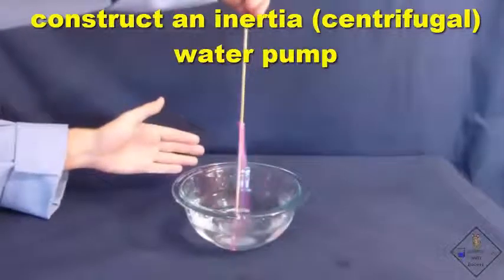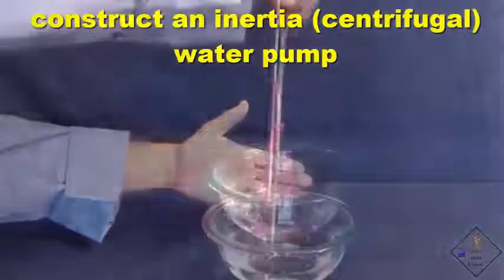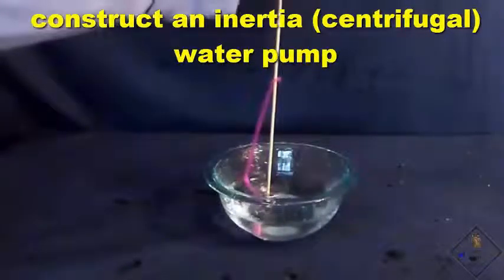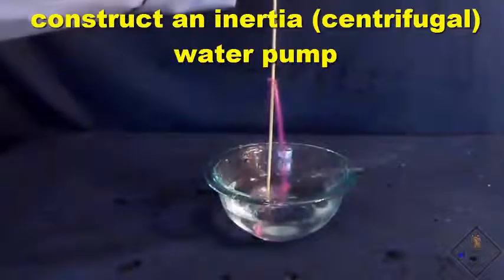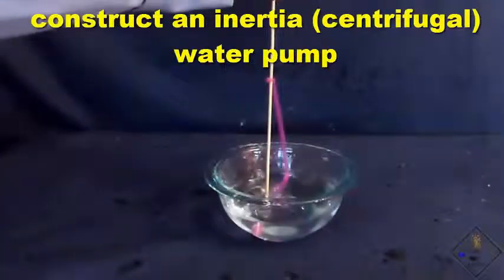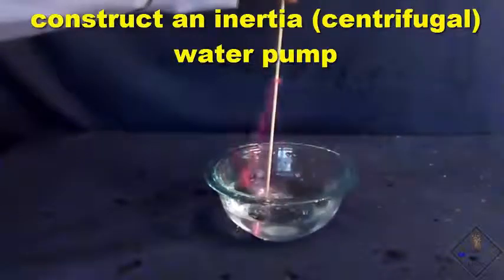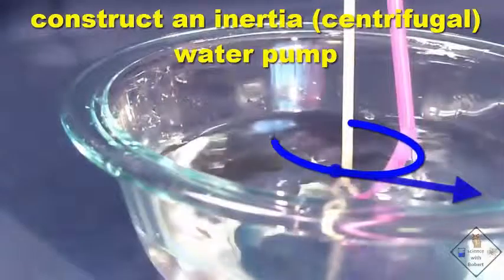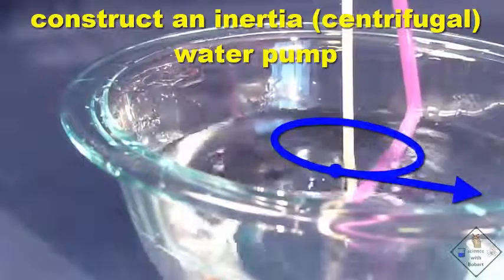how to construct an inertia water pump a science with bobert video short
DR. Smith is going to construct one of the first water pumps.  it uses inertia.  To build it he is using a straw, wood scewar, and a bowl of water.  He first pushes the sharp end completely through one end of the straw.  He then pushes the straw up the scewar so he can attach the other end of the straw onto the scewar.  He attaches the scewar to only one lip of the straw because he wants water to easily enter the straw through this hole.  He is now cutting a water exit hole at the bend of the straw.  Do you see how the inertia water pump works?  Slow motion might help.  As the scewar is twisted the straw travels in a circle, the water that entered the straw shoots out the exit hole because it wants to keep traveling in straight line and resists the change in direction that occurs with circular motion.  The water comes out of the exit hole because the water wants to keep traveling in a straight line (or tangent) from the circular path taken by the straw.

newtons first law demo magnet (6.5 min can save for end & leave running in corner?)
Nothing is really frictionless, but this spinning magnet is pretty close!  When Dr. Smith spins it, it just keeps going and going!  Ahhhh. let’s move on.

You may not have one of those spinning magnets anyway, but I bet you can obtain a balloon and a quarter.  That is what Dr. Smith is going to use next to illustrate inertia.  First, he inserts the quarter into the balloon then blows the balloon up.   He then ties the balloon.   Now check this out.  When Dr. Smith makes circular motions with the balloon he can get the quarter inside the balloon to travel around and around inside the balloon.  It just keeps going and going!  Can you hear it?  That sound is from the serrated edges of the quarter.  I wonder if this would work even better with different coins?  You should try it!

Review

Let’s review

Newtons first law  is also known as the law of inertia
the law of inertia states that an object will remain at rest or moving at a constant speed and direction until acted upon by an unbalanced force.
Usually that unbalanced force is friction!